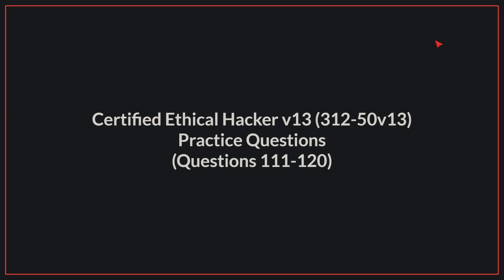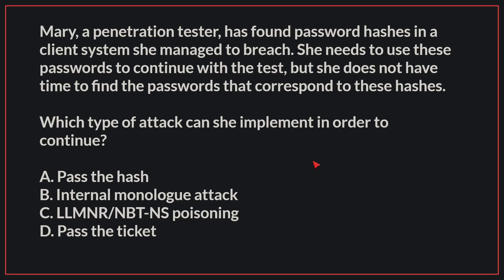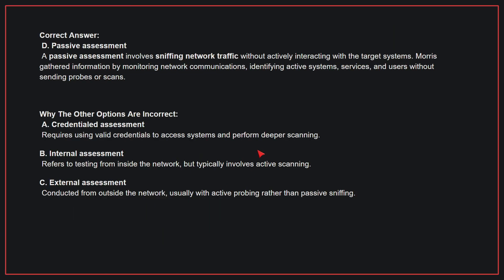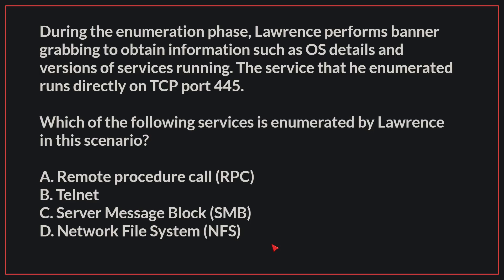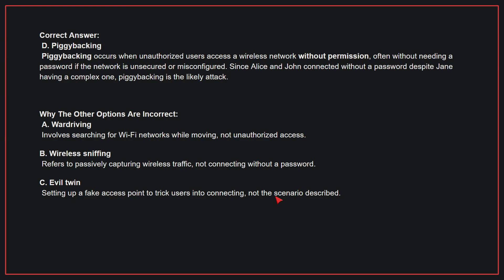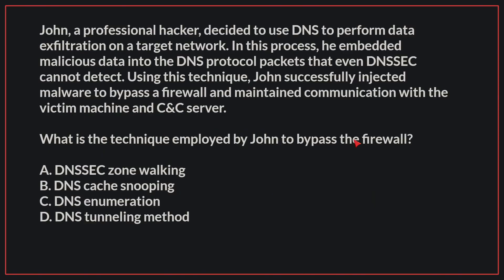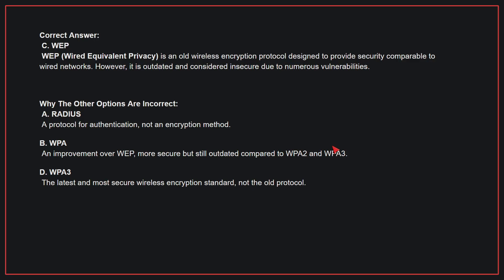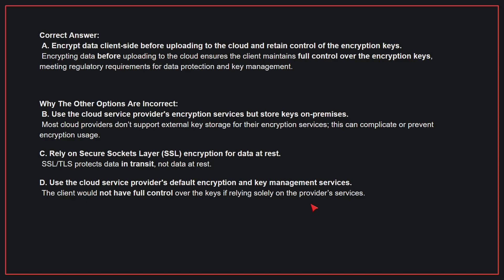Certified Ethical Hacker (CEH v13) Exam-Style Practice Questions 2026 | Q111–120 (312-50v13)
Prepare for the Certified Ethical Hacker (CEH) v13 exam with this playlist of exam-style practice questions and detailed explanations based on real-world ethical hacking scenarios.

Each video walks through penetration testing concepts, security tools, attack techniques, vulnerabilities, and defensive strategies — helping you understand not only the correct answer but also the reasoning behind it.

This playlist is ideal for anyone preparing for the 312-50v13 exam and looking to build a deeper understanding of ethical hacking principles in 2026.

00:00 Intro
00:09 Question 1
01:30 Question 2
02:44 Question 3
03:59 Question 4
04:54 Question 5
05:56 Question 6
07:02 Question 7
08:01 Question 8
09:24 Question 9
10:30 Question 10
12:01 Ending